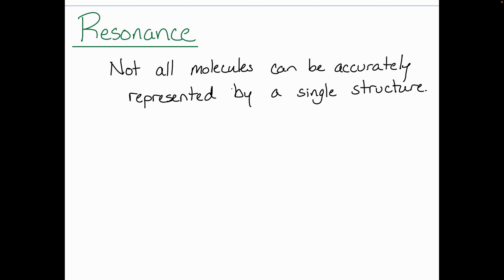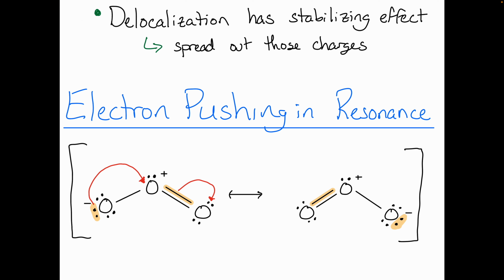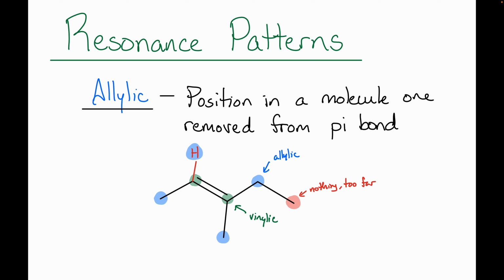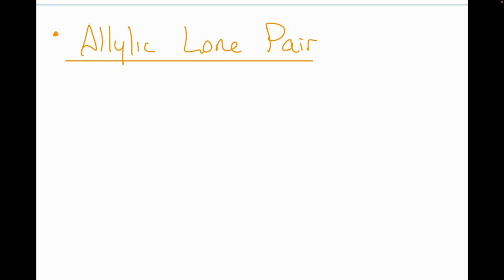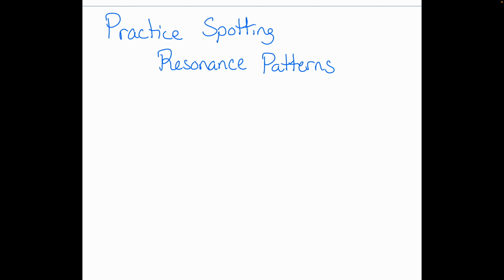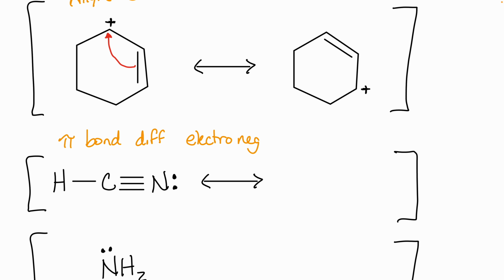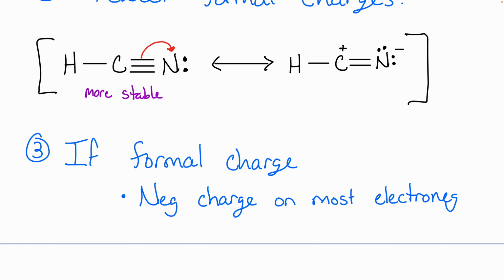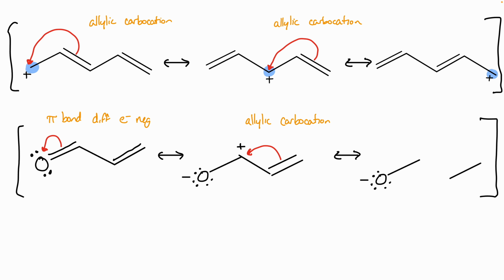Chem28AFA25 Chapter 2 Lecture 2